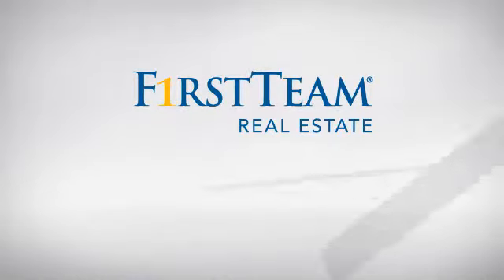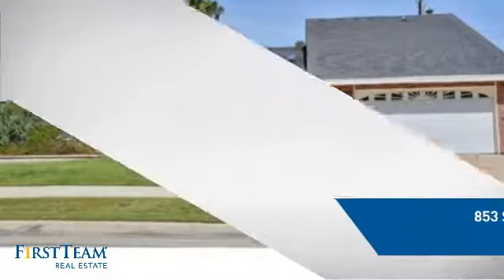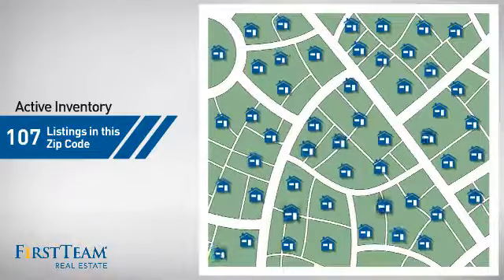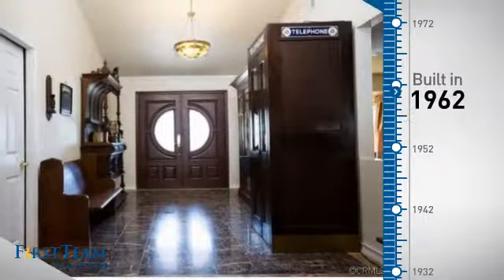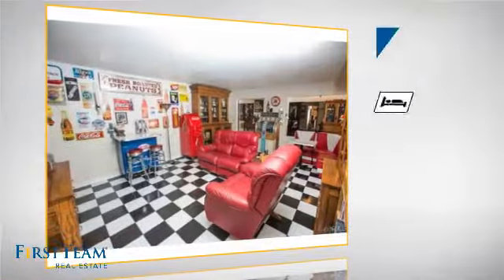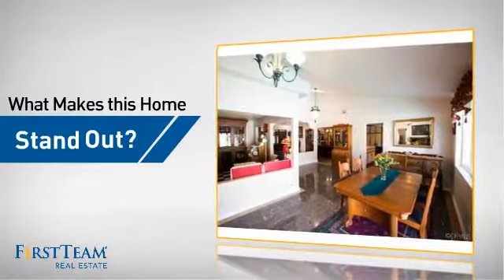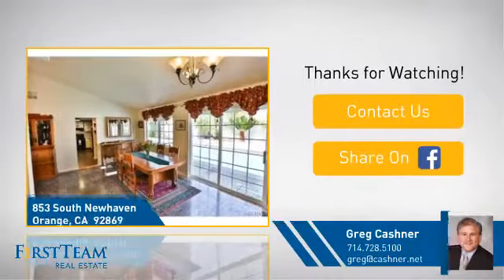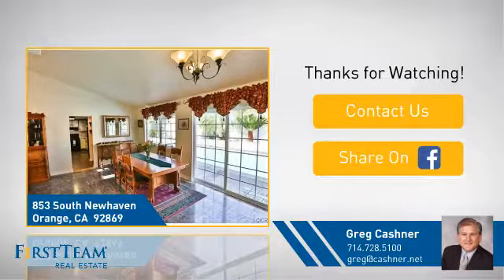853 South Newhaven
Beautifully appointed, large and spacious East Orange pool home.  Located in a quiet neighborhood, this home has room for everyone.  Wide double entry doors with elegant beveled glass open to a formal entry way.  Downstairs are the living room, family room and dining area, all with easy access to the kitchen, giving it a great room feel where the whole family can spend time together.  Floors in the kitchen and family room have been recently upgraded and give a homey feel.  It's perfect for large family gatherings or entertaining.   The master bedroom and two other bedrooms are downstairs, the other two are upstairs with their own bathroom.  One of the downstairs bedrooms could easily be split into two bedrooms or used a large bonus room for the kids.   The master suite has a private patio off of it and a large Jacuzzi bathtub surrounded by translucent glass block walls, letting in copious natural light. One of the upstairs bedrooms has easy access to a large attic storage area.  Enjoy the sparkling pool on the warm summer evenings. Newly tiled walkways highlight the backyard, which comes with a large patio area and fruit trees.  This home is a spectacular find in a family neighborhood.